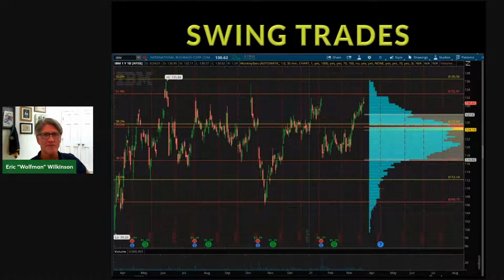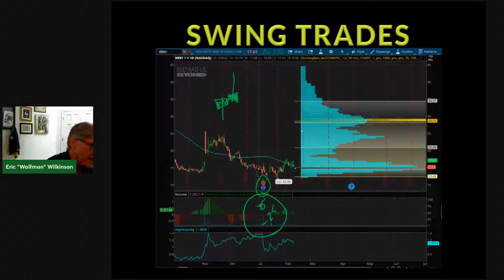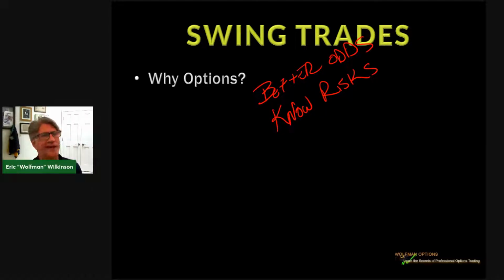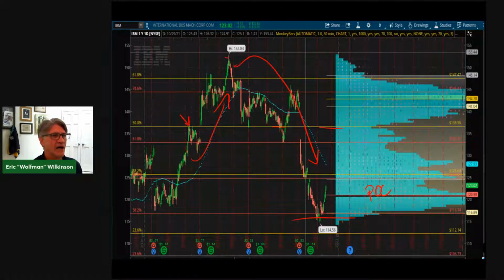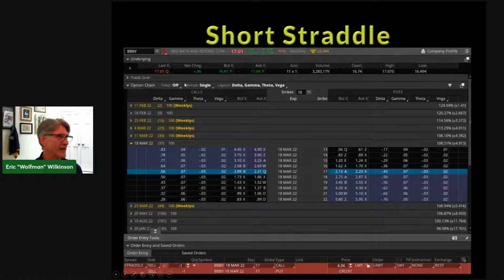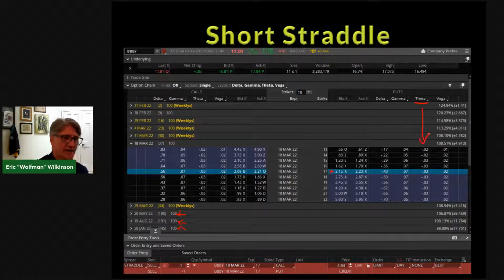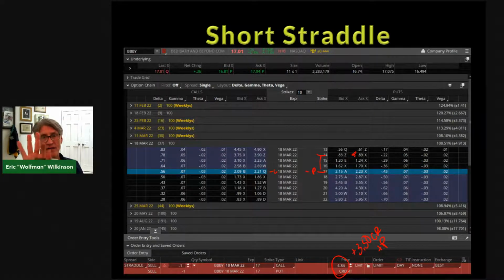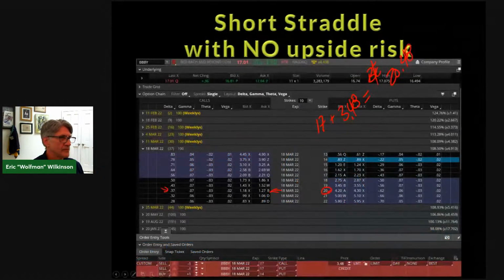Swing Trades Using Options Exotic Strategies #11. Straddle with No Downside Risk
The Straddle with no downside risk is a market-neutral to slightly bearish, option strategy that gains in value as the remains in a tight trading range. After watching this webinar, you will have a clear understanding of the risk perimeters, when one should use options and why the Straddle with No Downside Risk option strategy could be a great choice, even for an IRA.

Join Eric "The Wolfman" Wilkinson, former Chicago Board of Trade floor trader and 25-year professional trader as he explains how traders can limit the risk of the Straddle while taking advantage of a Market Neutral Assumption. He will show when it is appropriate, his rules on the strategy, and how to correctly trade a Straddle with no downside risk. Risk Disclosure: Futures, forex, stocks, cryptocurrency, and trading in general, contains substantial risk and is not for every investor. An investor could potentially lose all or more than the initial investment. Risk capital is money that can be lost without jeopardizing ones’ financial security or lifestyle. Only risk capital should be used for trading and only those with sufficient risk capital should consider trading. Past performance is not necessarily indicative of future results. Risk Disclosure: Futures, stock, forex, cryptocurrencies, and trading in general, contain substantial risk and it is not for every investor. An investor could potentially lose all or more than the initial investment. Risk capital is money that can be lost without jeopardizing ones' financial security or lifestyle. Only risk capital should be used for trading and only those with sufficient risk capital should consider trading. Past performance is not necessarily indicative of future results.